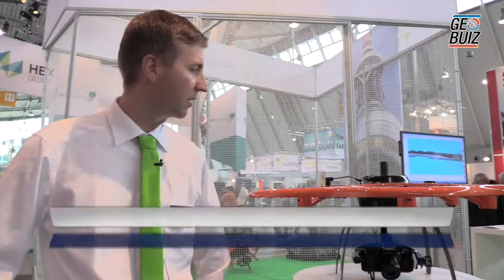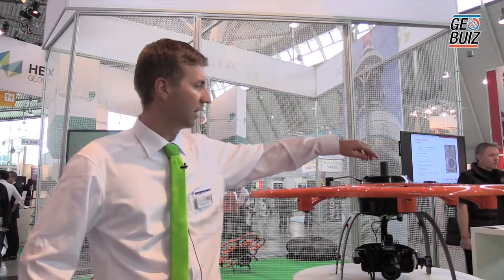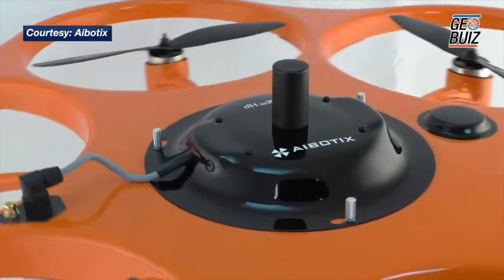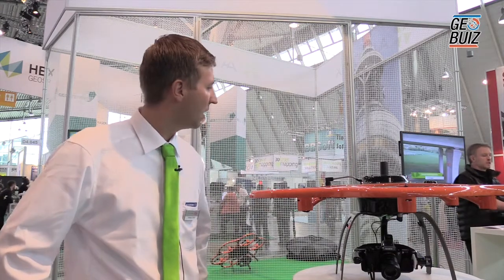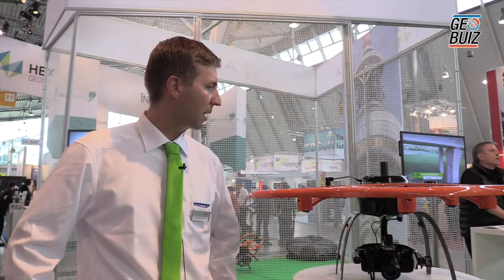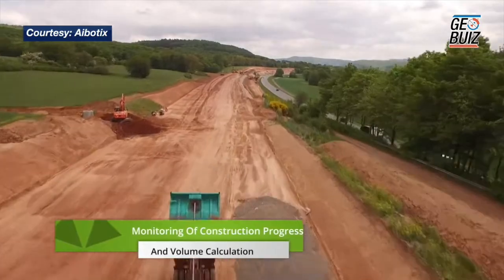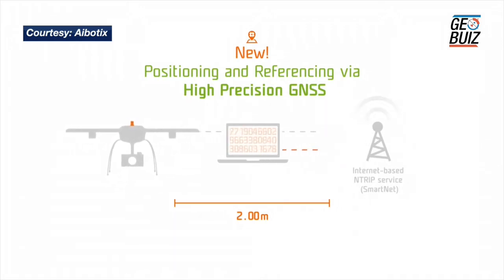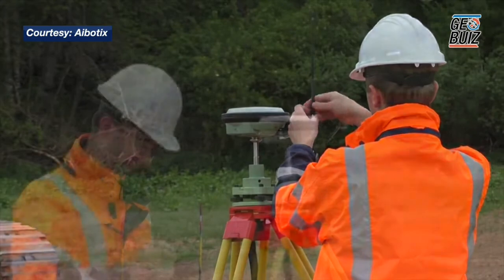Aibotix Aibot and its high precision GNSS module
Sebastian Siebert, Product Manager, Aibotix talks about the high precision GNSS module and the advantages it brings to various UAV applications.